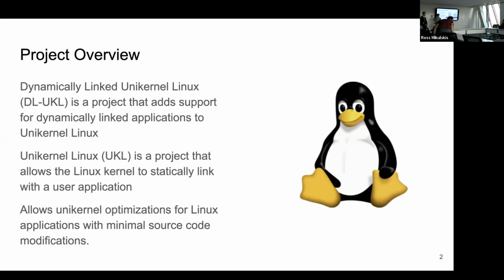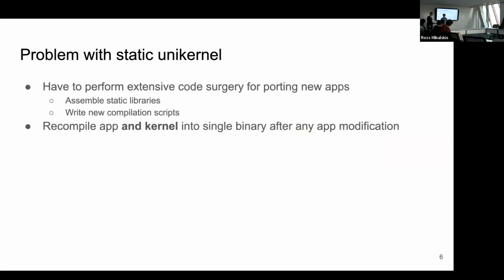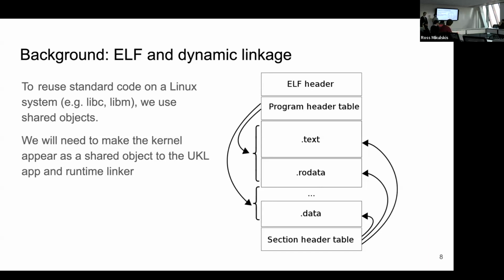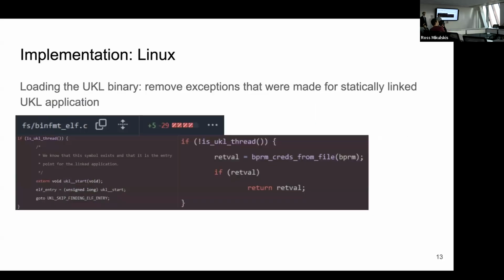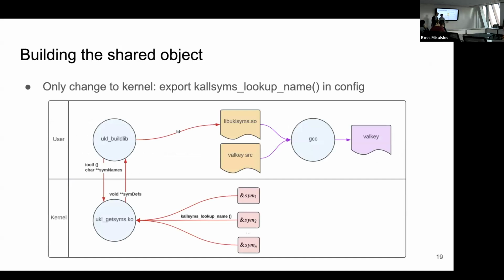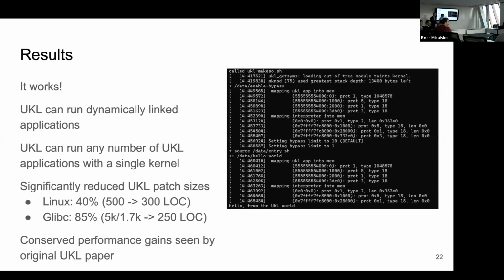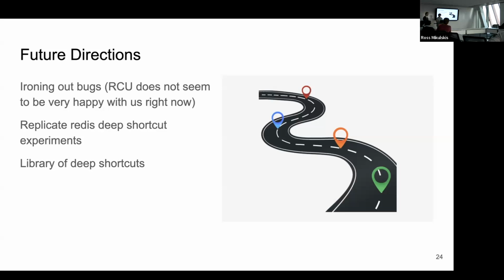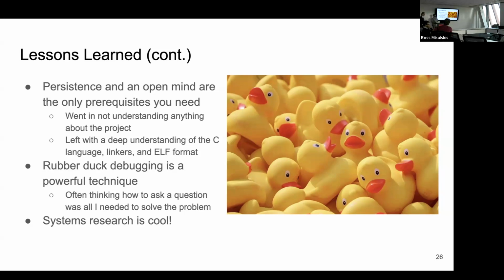Unikernal Linux Dynamic Linkage presented by Ross Mikulskis & Vance Raiti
Talk Title: Unikernal Linux Dynamic Linkage
Speakers: Ross Mikulskis & Vance Raiti